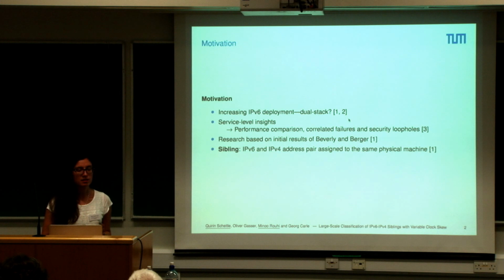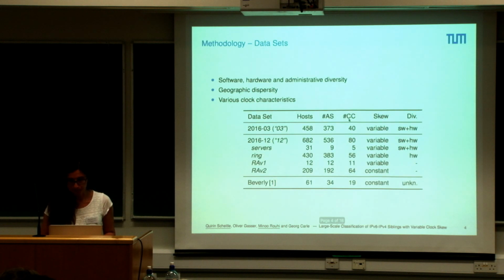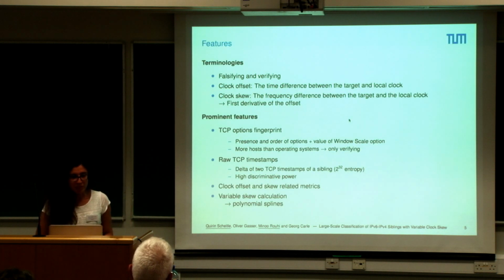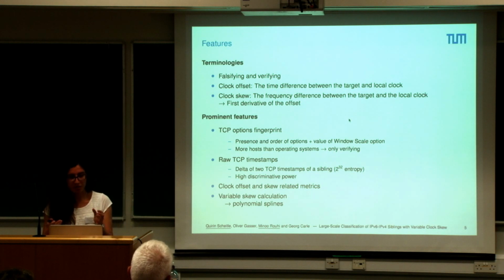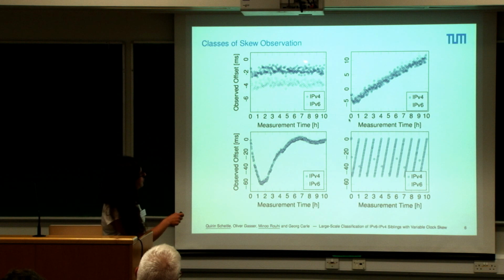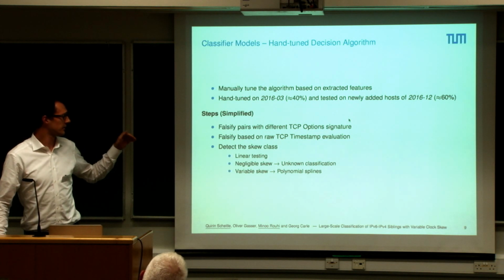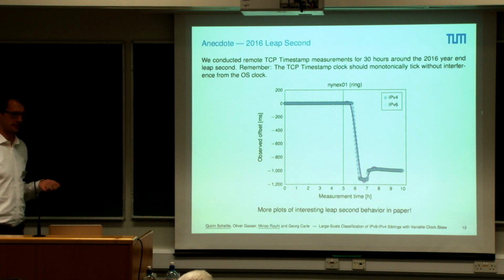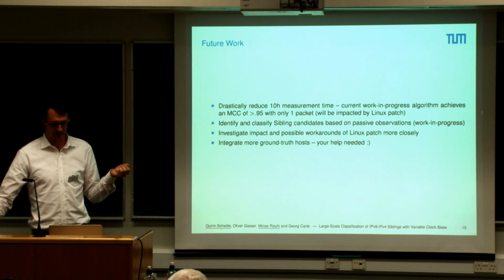Large-Scale Classification of IPv6-IPv4 Siblings with Variable Clock Skew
Minoo Rouhi and Quirin Scheitle describe how to identify the same device using IPv6 and IPv4 by using clock skew of timestamps.